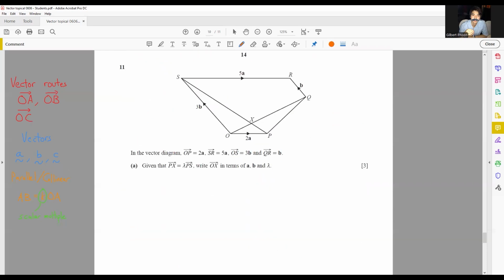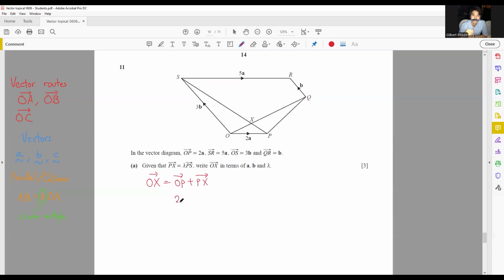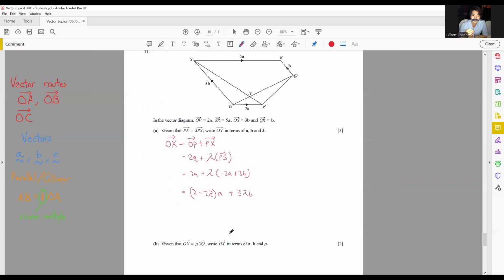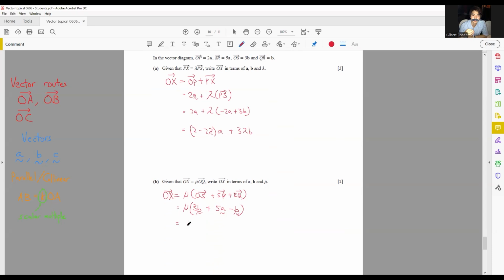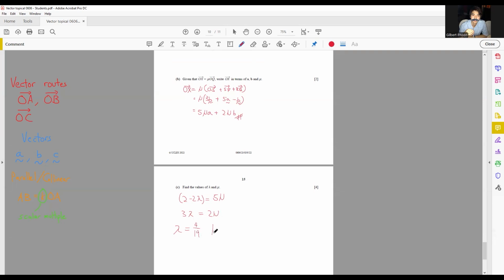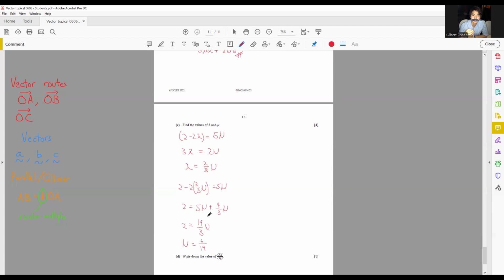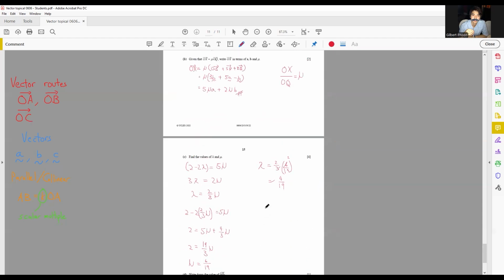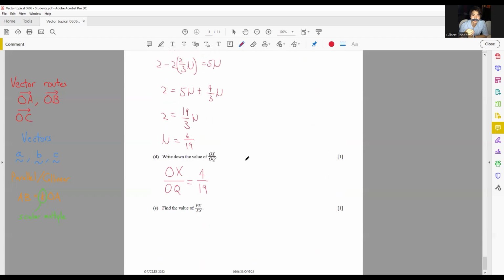35 Vectors part 4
Additional Mathematics
0606/23/ON/22